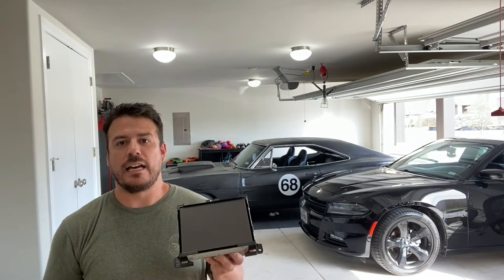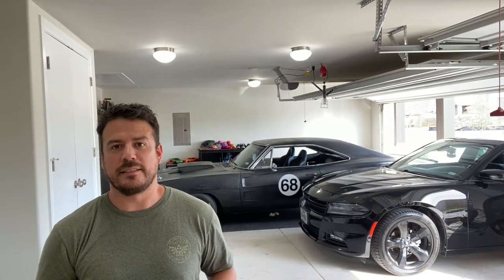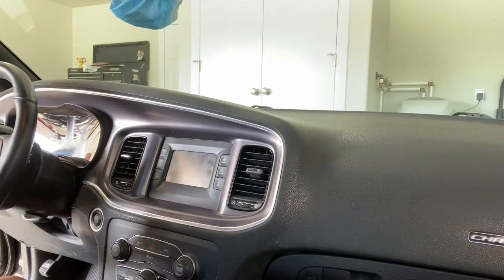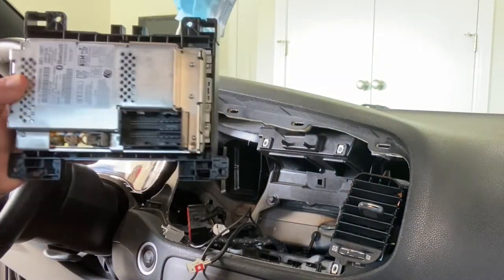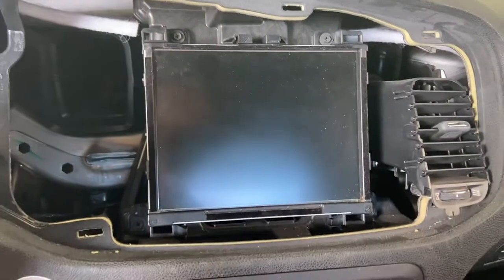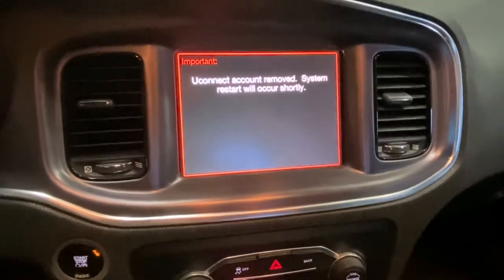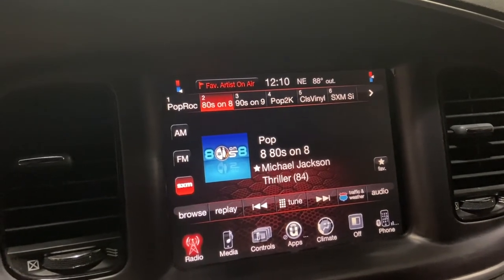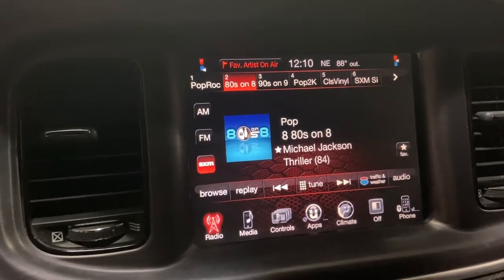2016 Dodge Charger 8.4” Uconnect Upgrade - Episode 19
Finally upgraded my 2016 Charger 5" display unit with a 2015 Charger 8.4" Uconnect unit! So far everything works! Let me know if you have any questions.